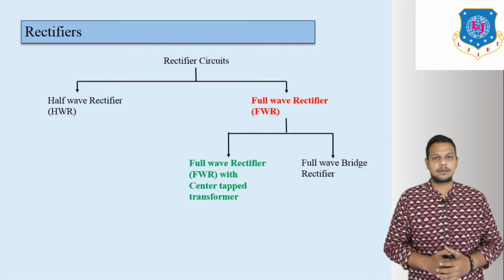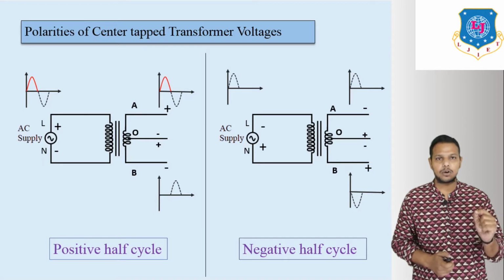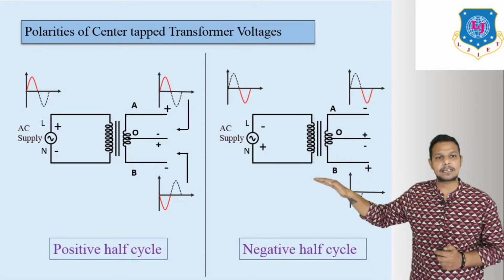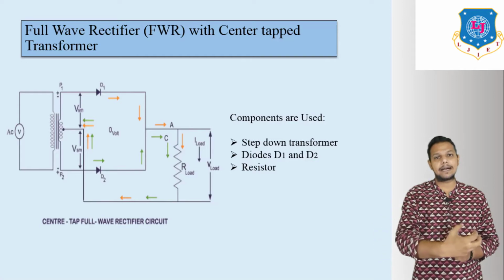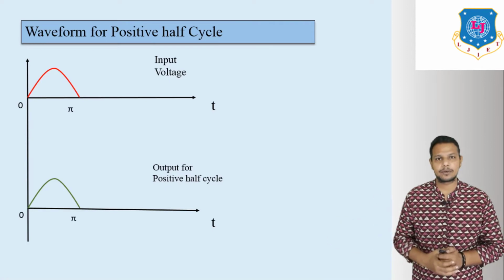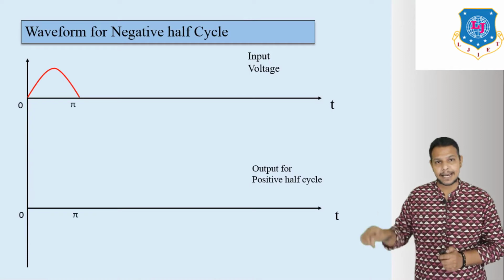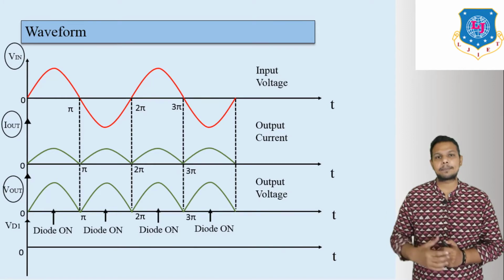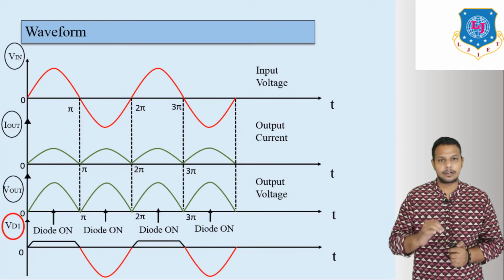LEC-06_FULL WAVE RECTIFIER | ELECTRONICS DEVICES & CIRCUITS | FIRST YEAR ENGINEERING